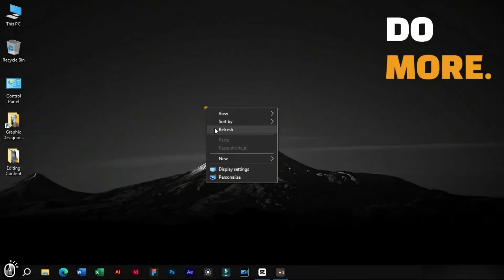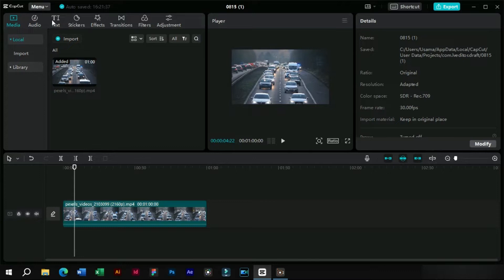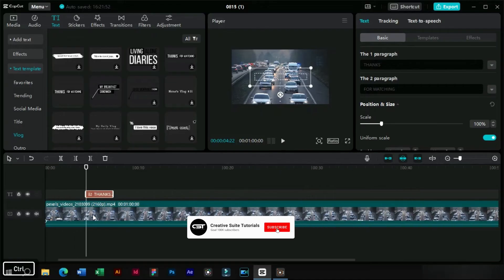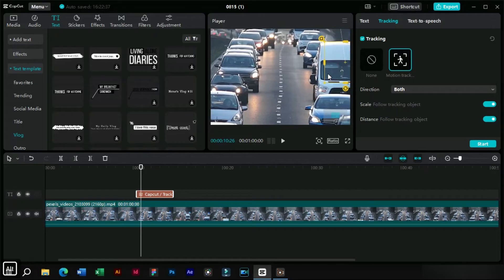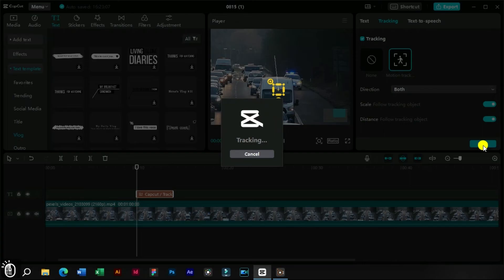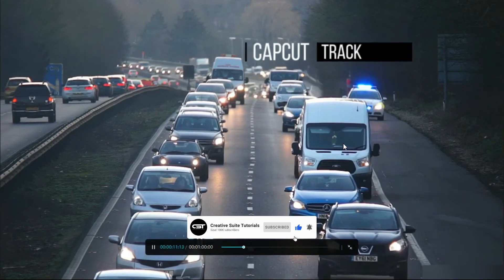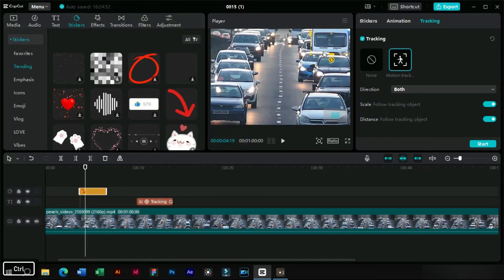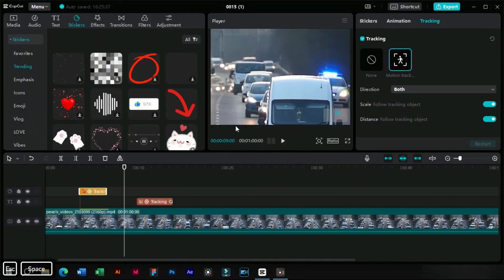How to Track Objects in CapCut PC | Motion Tracking Capcut PC Tutorial | Capcut Tutorials Ep. 27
In this video, we will show you how to use text and sticker tracking to add amazing effects to your videos. Whether you want to track a moving vehicle, a person, or anything else, this tutorial will teach you everything you need to know.

Text and sticker tracking are powerful features in CapCut PC that allow you to attach text or stickers to any object in your video. You can use them to create dynamic and professional-looking videos that will impress your viewers. We will guide you step by step on how to use the tracking options and settings in CapCut PC, and how to adjust the tracking box precisely. You will also see some examples of how we tracked a minibus with text and sticker templates. UAM Tech Streamstrat Tongbos_En Primal video Joris Hermans FlyEnri Luka B

This video is part of the Creative Suit Tutorials YouTube Channel, where we share tips and tricks on video editing, graphic design, animation, and more.